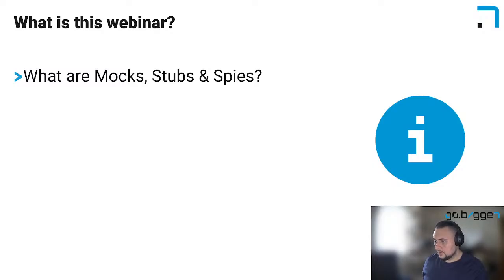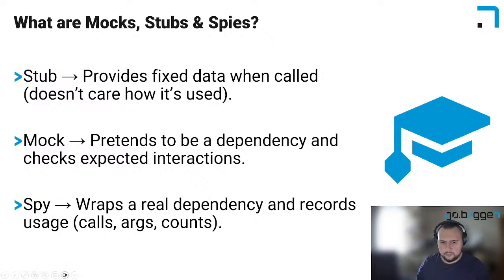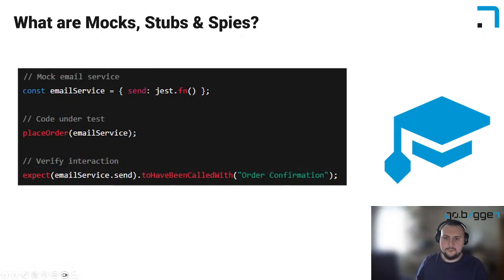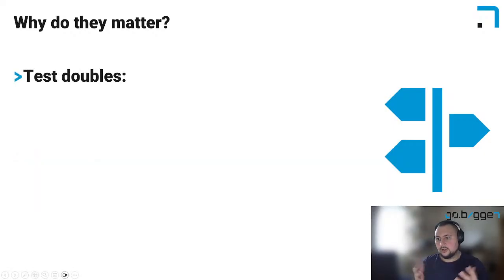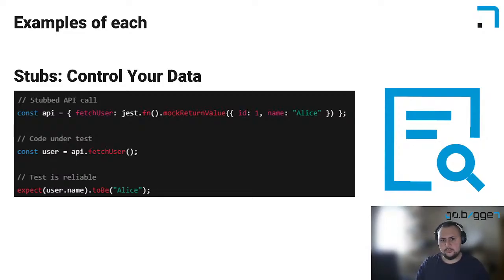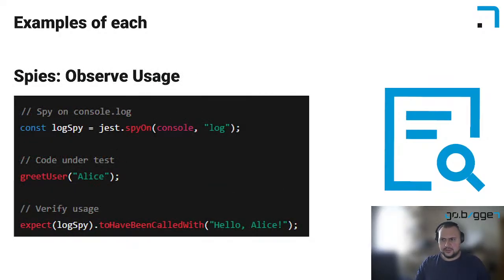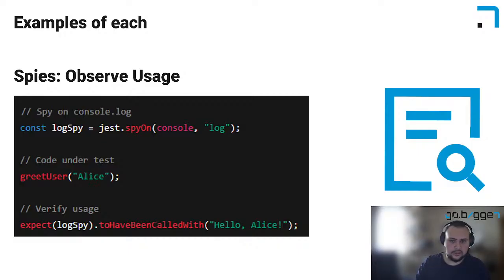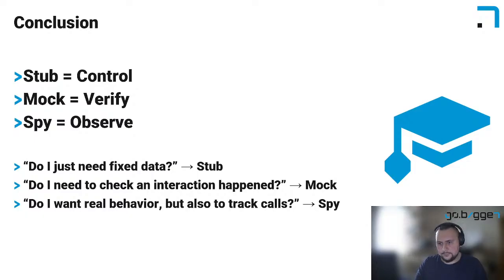Mocking, Stubbing & Spying – Making Tests More Predictable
Developers, Testers & QA Professionals – Struggling to write reliable tests? Understanding when to mock, stub, or spy can make all the difference.

In this session, we’ll explore the differences between these techniques, when to use each, and how they help you create predictable, maintainable tests.

Perfect for anyone looking to level up their testing strategy and boost confidence in their code.